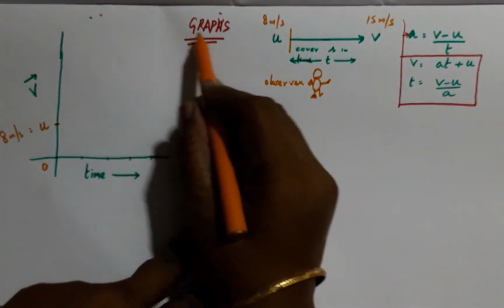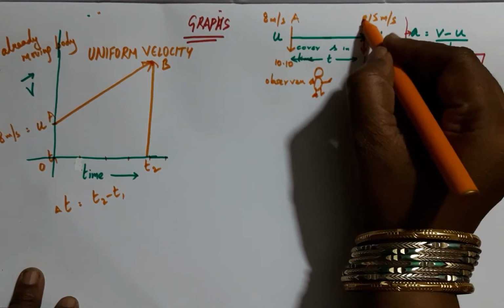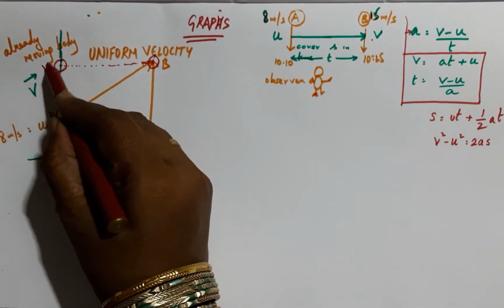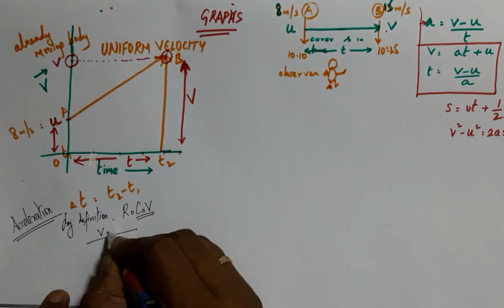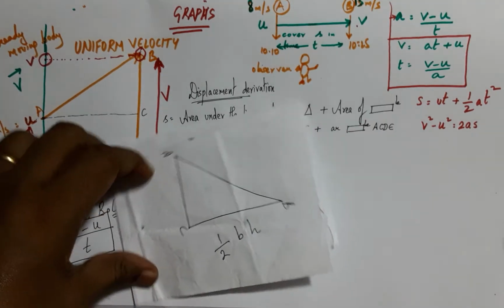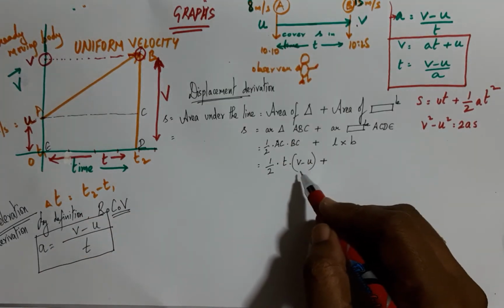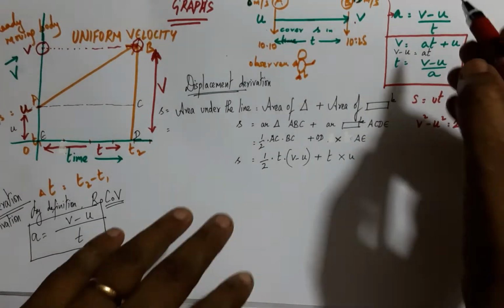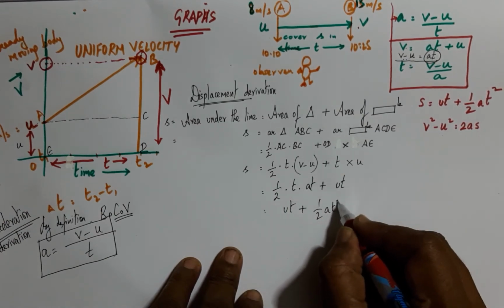CBSE class 9 Motion VT graph 1.)velocity time relation 2.)position time relation